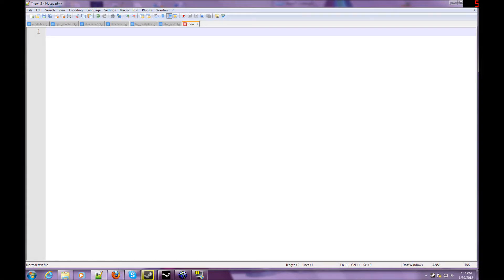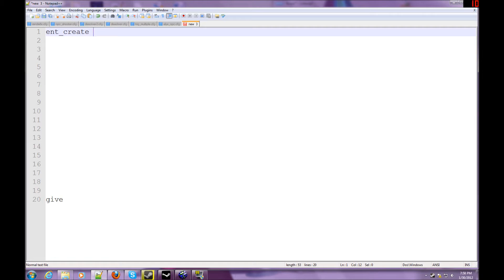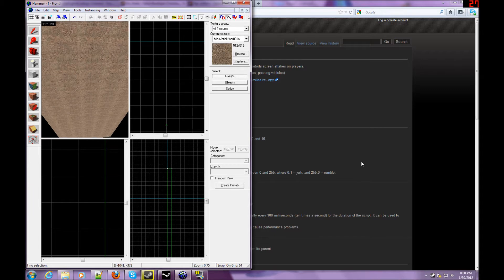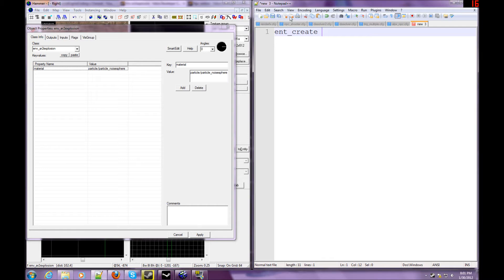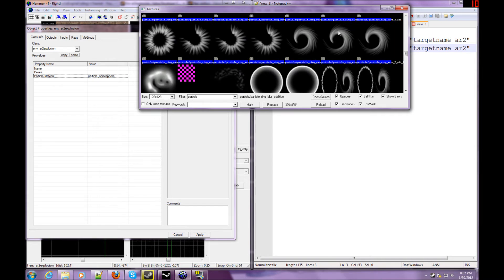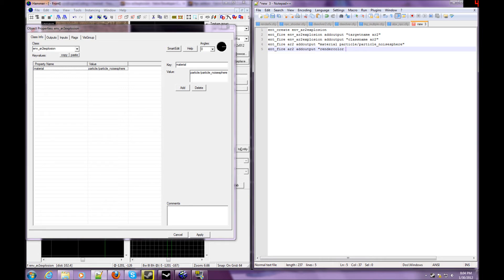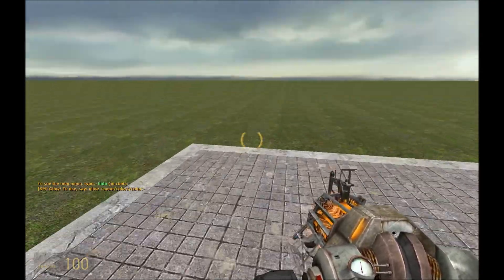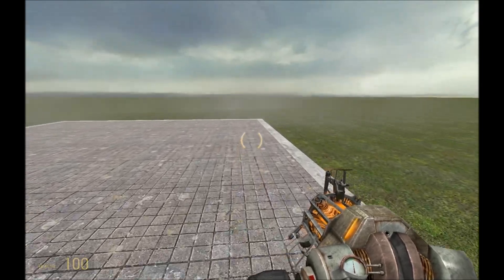Source Engine Coding:ent_create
hey guys the second video of my series Source Engine Coding this covers the basics of ent_create enjoy ^^